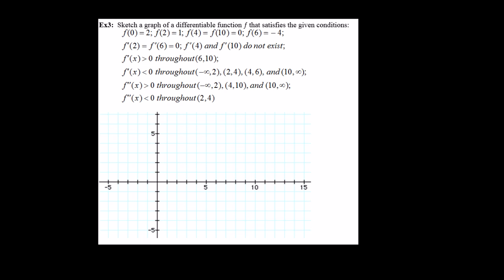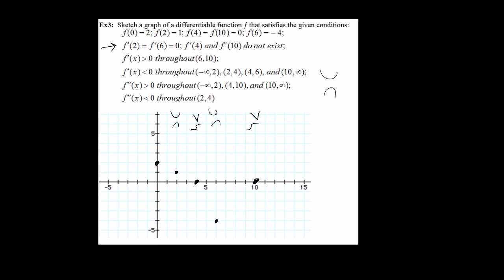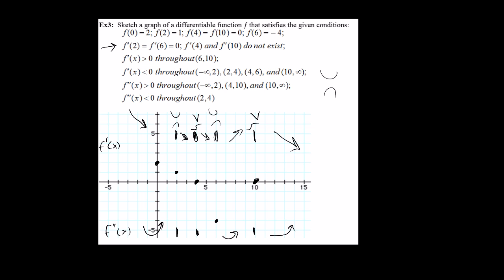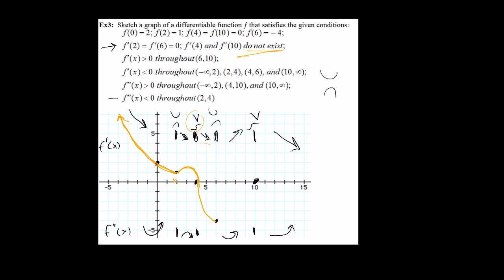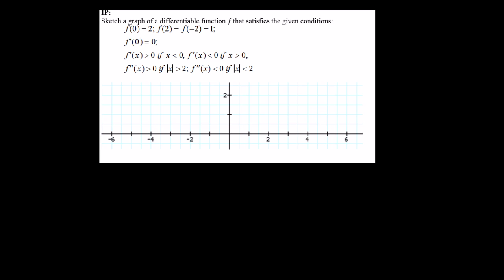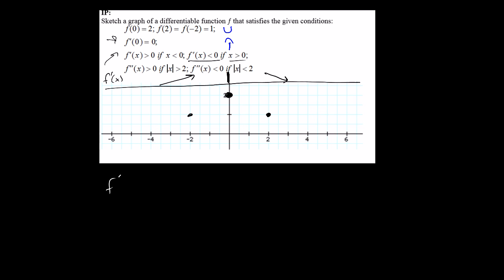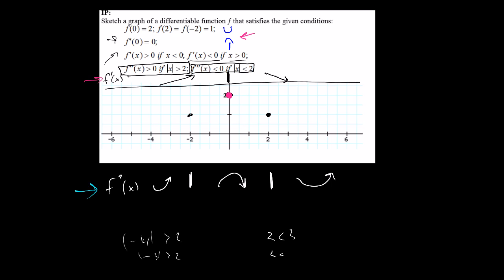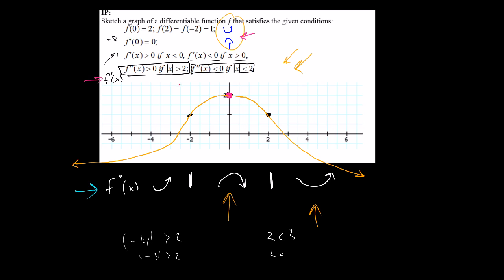AP Calc 4.4 Derivative To Graph